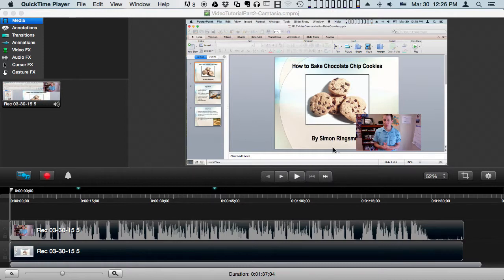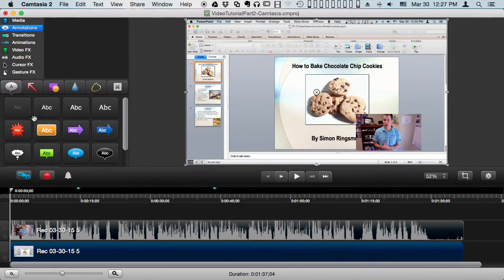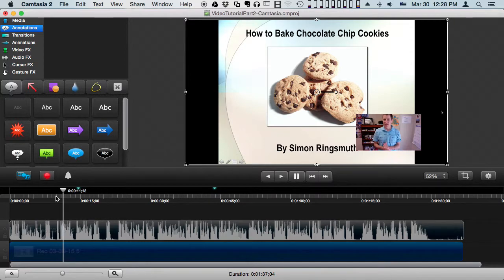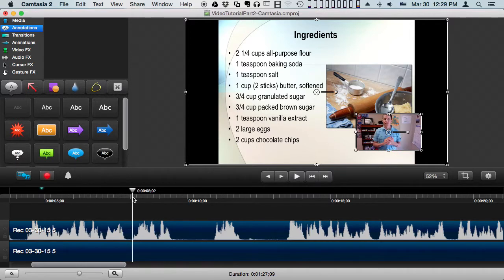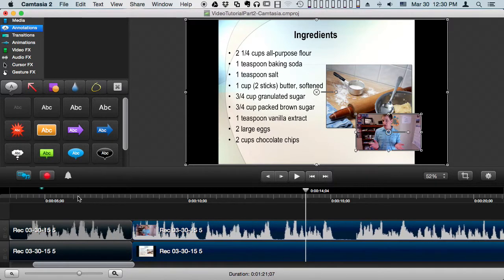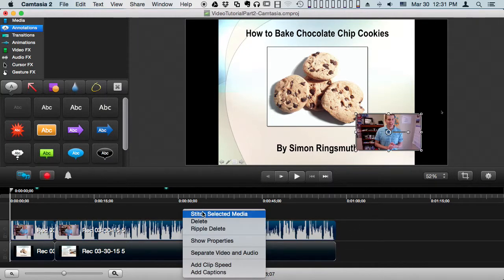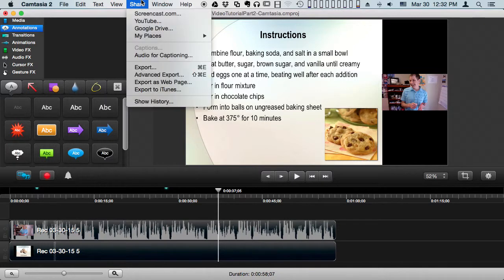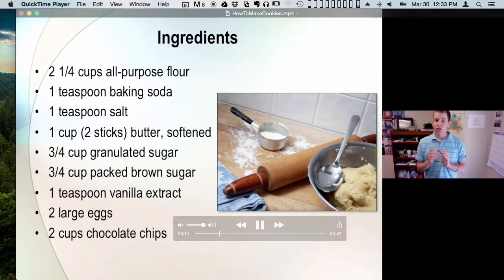Recording a Screen Capture Video Part 2: Editing